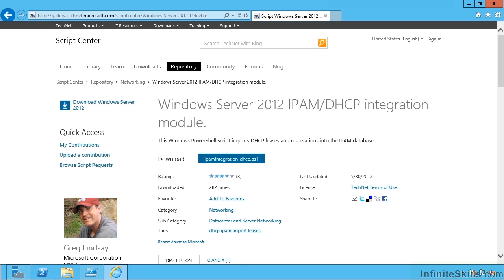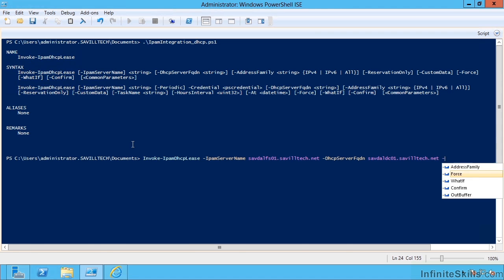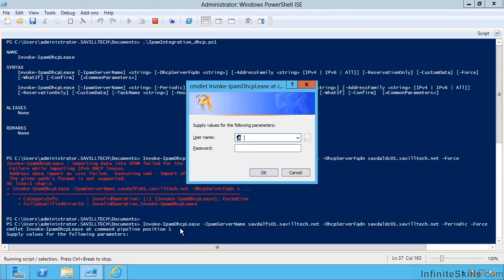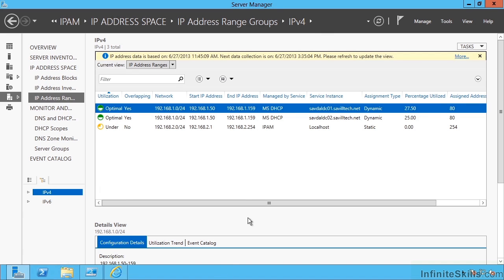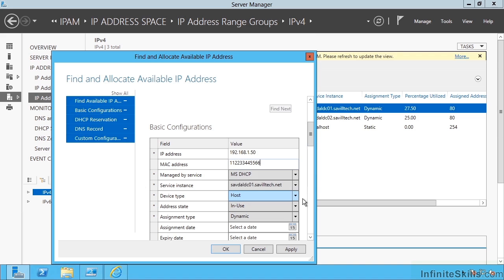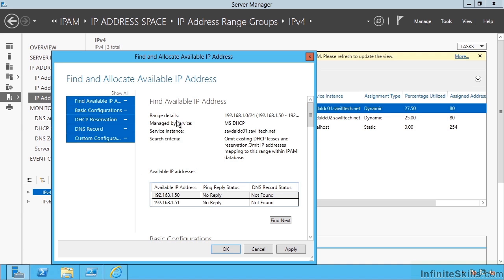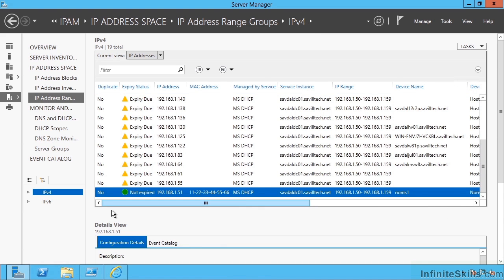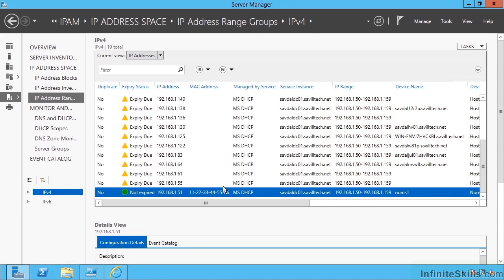Microsoft Server 70-412 Tutorial | Monitoring IP Configuration Using IPAM